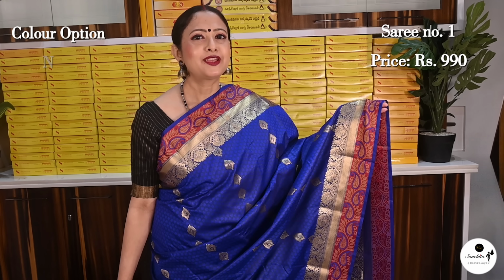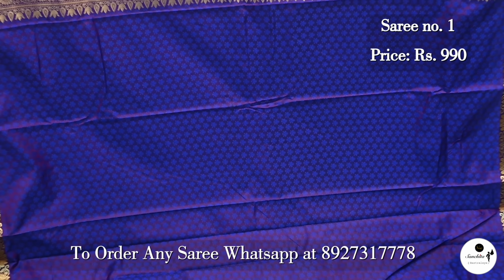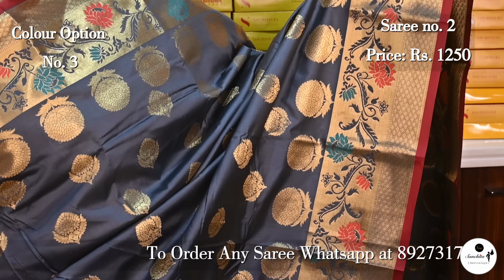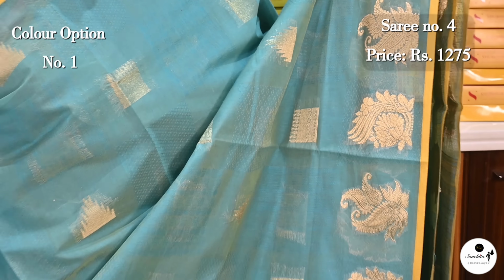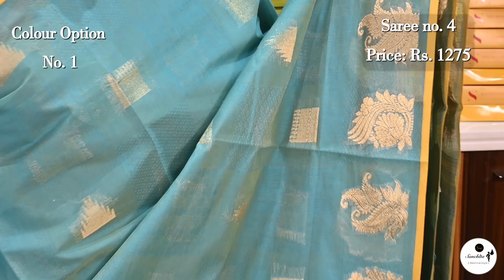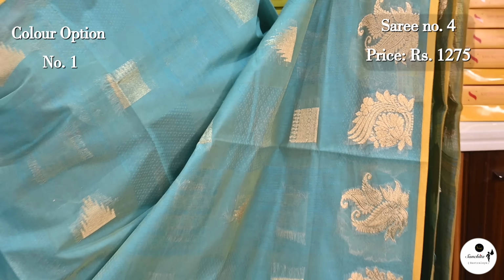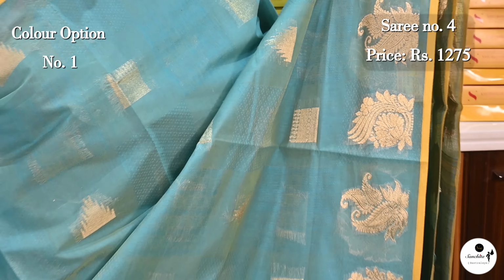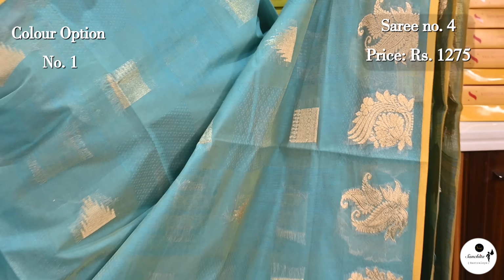Konkan Silk Sarees | Priced from 600 to 1300 | SHIPPING WORLDWIDE | SANCHITA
Konkan Silk Sarees are very comfortable silk sarees ideal for attending parties, cultural events, meet-ups , to run errands with ease. They all are priced from 600 till 1300.

Saree No. 1 Price Rs. 990  01:22
Saree No. 2 Price Rs. 1250 06:42
Saree No. 3 Price Rs. 1150 10:23
Saree No. 4 Price Rs. 1275 13:48
Saree No. 5 Price Rs. 750 18:01
Saree No. 6 Price Rs. 665 21:21
Saree No. 7 Price Rs. 1050 22:54
Saree No. 8 Price Rs. 910 28:43
Saree No. 9 Price Rs. 625 30:27
Saree No. 10 Price Rs. 625 32:11
Saree No. 11 Price Rs. 1050 33:49

Our Showroom Location:
Hill Cart Road, Opp. United Bank, Siliguri, West Bengal-734001

We at New Sanchita Bastralaya are in this sarees business for the past 52 years.